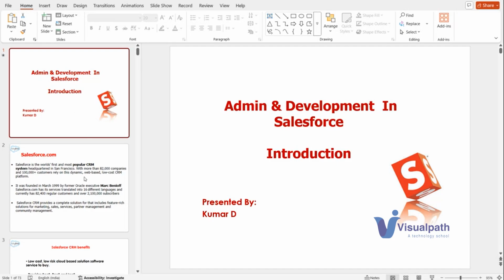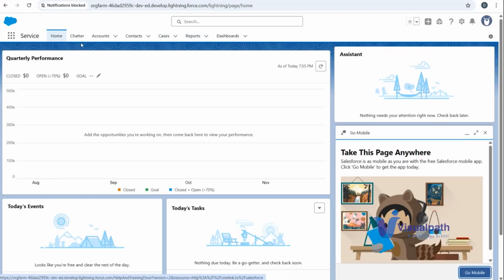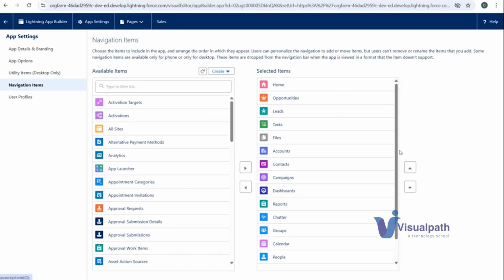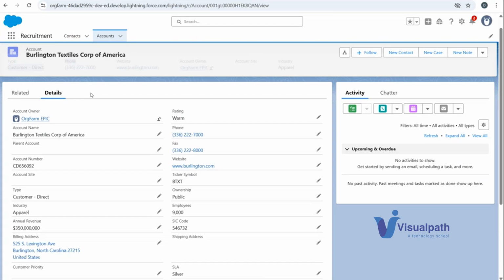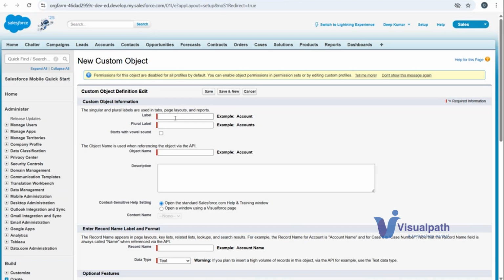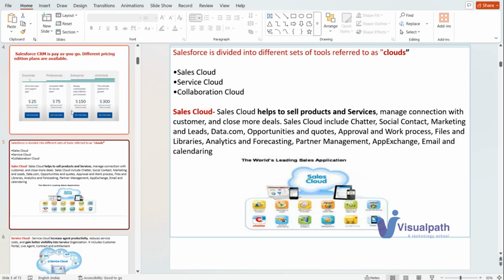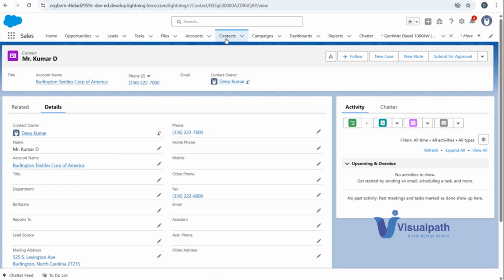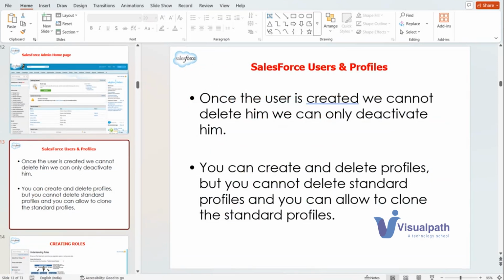Become a Salesforce Expert || Salesforce Admin & Developer Online Training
🚀 Salesforce Admin & Developer Online Training 2025 – Learn to build, customize, and manage Salesforce applications while gaining in-demand CRM skills. Perfect for beginners and professionals aiming to become Salesforce experts.

🔑 What You’ll Learn:
✅ Salesforce Admin Fundamentals & User Management
✅ Data Modeling, Reports & Dashboards 📊
✅ Process Automation (Flows, Workflows, Approvals) ⚙️
✅ Apex Programming & Lightning Components 👨‍💻
✅ Real-Time Projects & Hands-On Practice

📌 Freshers & IT Graduates
📌 CRM Professionals
📌 Admins, Developers & Business Analysts
📌 Anyone looking to build a career in Salesforce CRM

🌐 Why VisualPath?
✔ Expert Trainers with 15+ Years of Experience
✔ Real-Time Projects & Case Studies
✔ Online & Corporate Training Available Worldwide 🌍
✔ Job-Oriented Curriculum for Career Growth 💼

Available Globally: USA | UK | Canada | Australia | Dubai | India